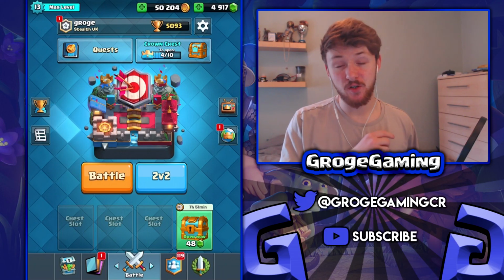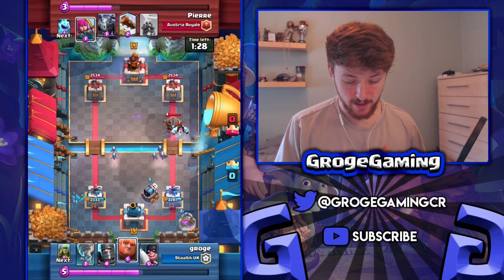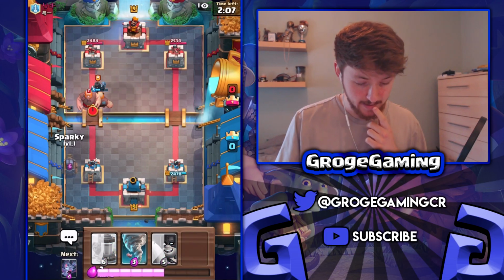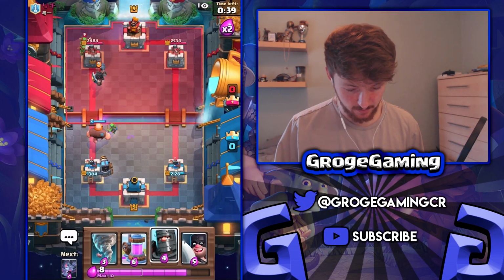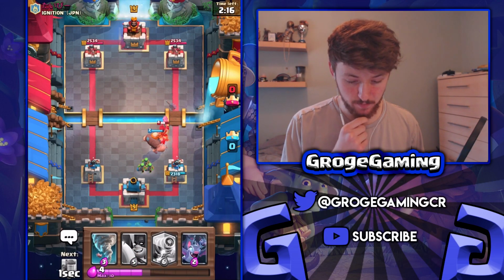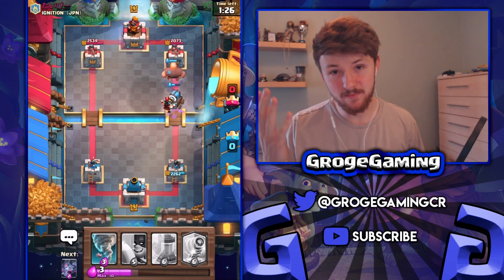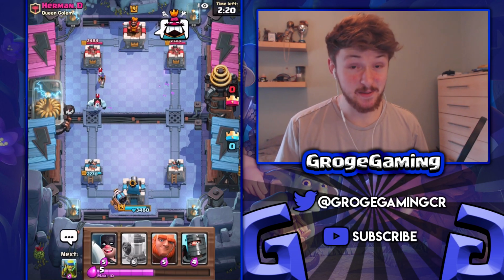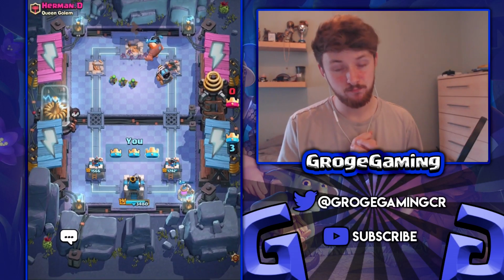INSANE GIANT SPARKY DECK For Grand Challenges! | Clash Royale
Yo guys, today we've got a pretty insane Giant Sparky deck for challenges that is not only fun to play but also really really solid! Give the deck a go for yourselves and let me know what you think.

MUSIC USED IN THIS VIDEO:

INTRO:
Chill Bump - Not Today

I hope you enjoyed this Grand Challenge video! If you did then let me know down below in the comment section and by leaving a rating.